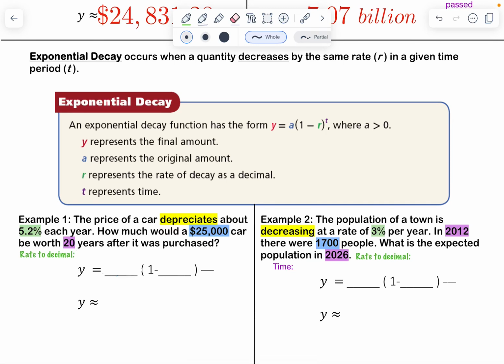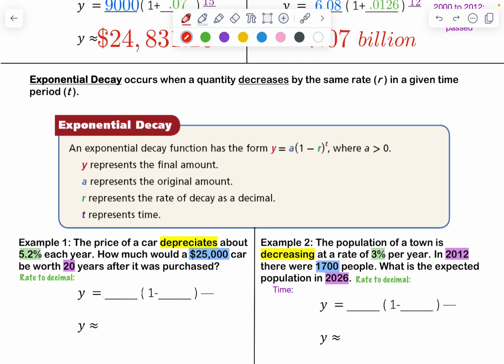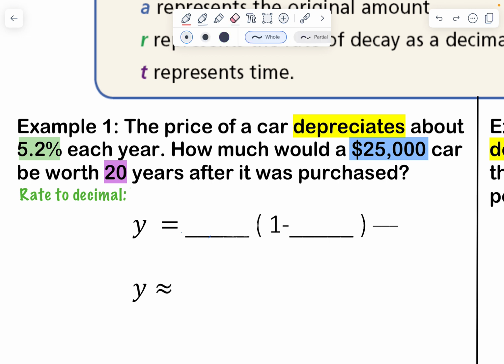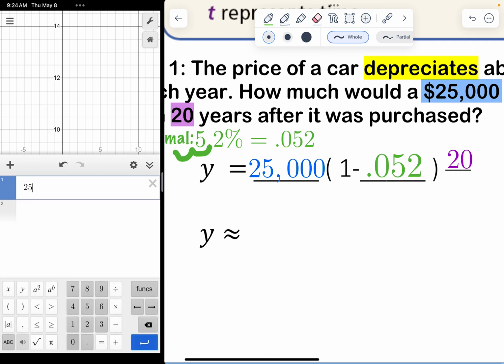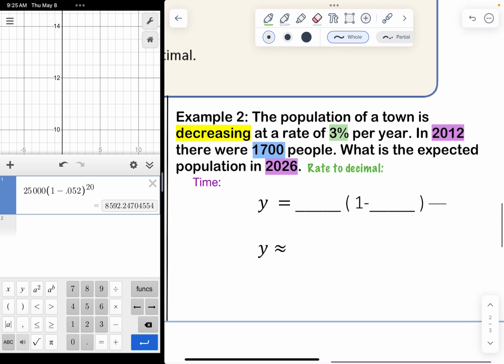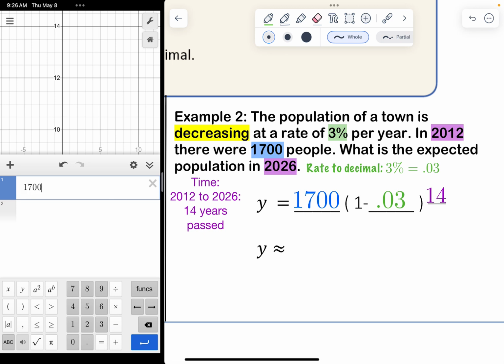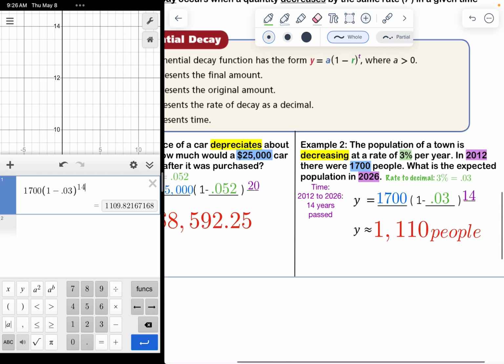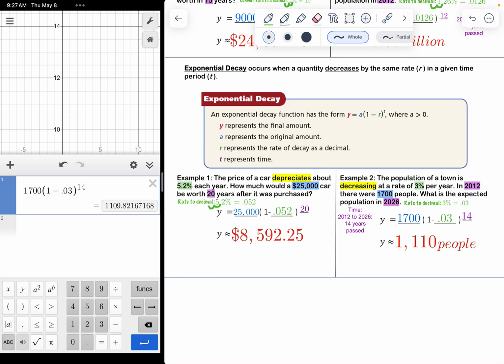Exponential growth and decay part 3